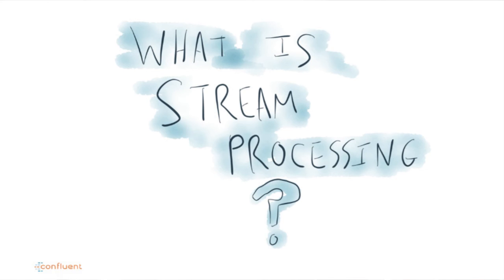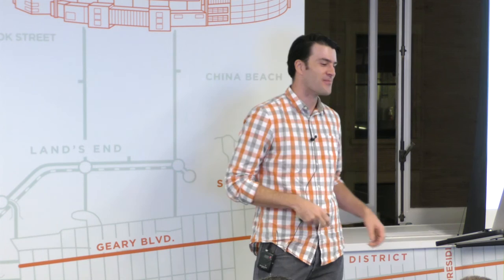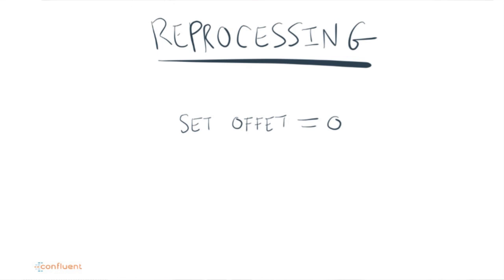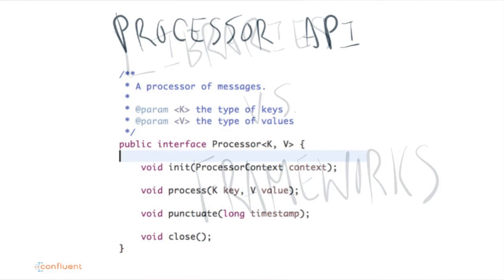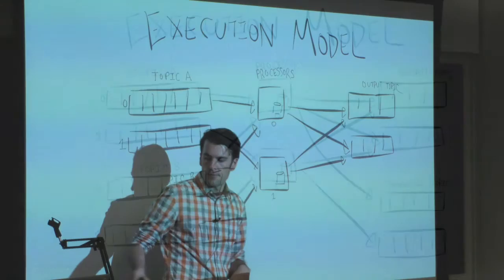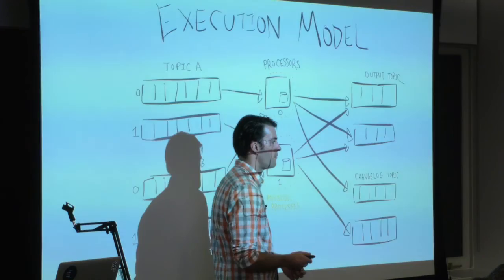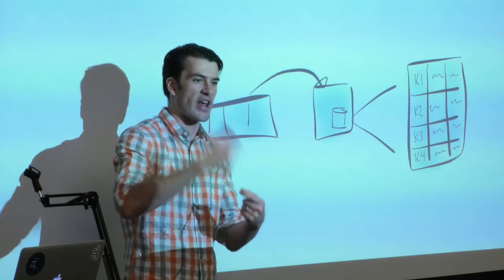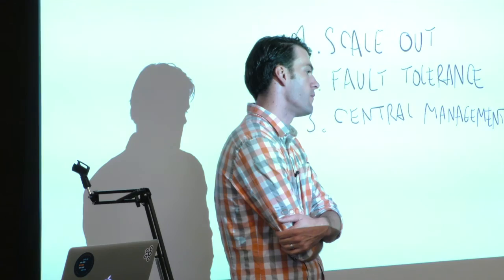Reactive.Community: Jay Kreps, Stream Processing with Apache Kafka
Most software systems continuously transform streams of inputs into streams of outputs. Yet the idea of directly modeling stream processing in infrastructure systems is just coming into it's own after a few decades on the periphery.

This talk will cover the basic challenges of reliable, distributed, stateful stream processing. It will cover how Apache Kafka was designed to support capturing and processing distributed data streams by building up the basic primitives needed for a stream processing system.

Finally it will explore how these kind of infrastructure maps to practical problems based on our experience building and scaling Kafka to handle streams that captured hundreds of billions of records per day.

Jay Kreps is the original author of several of open source projects including Apache Kafka, Apache Samza, Voldemort, and Azkaban.

Jay is the co-founder and CEO at Confluent, a company built around realtime data streams and the open source messaging system Apache Kafka.